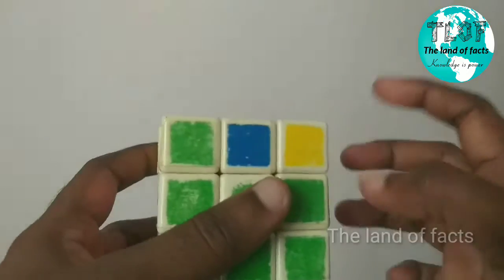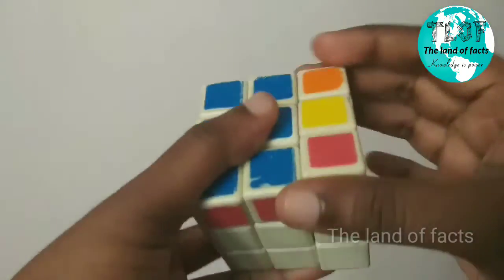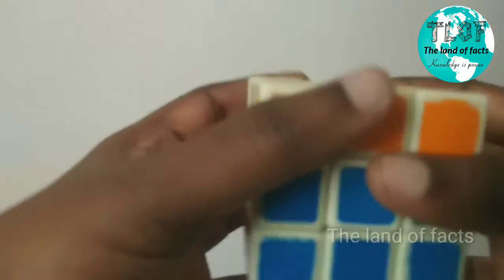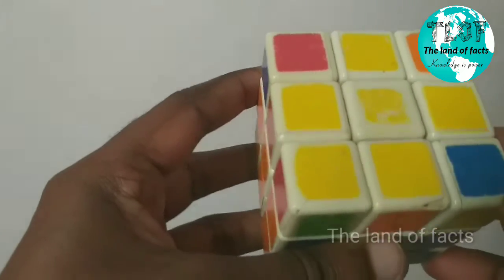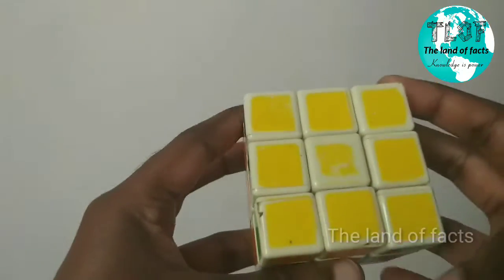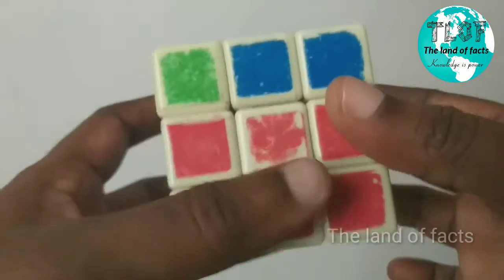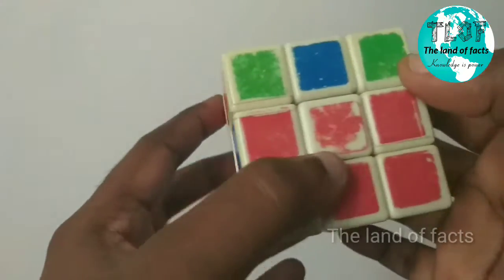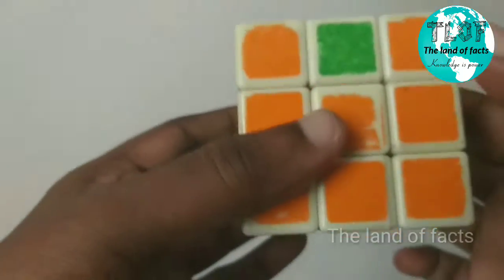3×3 Rubik's cube |3×3 Speed cubing|3×3 Rubik's cube History and Solving method malayalam part 3 of 3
റുബിക്സ്ക്യൂബ് എങ്ങനെ സോൾവ് ചെയ്യാം part 3.

3×3 Rubik's cube | 3×3 Speed cubing|3×3 Rubik's cube History and Solving method malayalam part 3 of 3

The Rubik's Cube is a 3 Dimension puzzle invented in 1974 by Hungarian sculptor and professor of architecture Erno Rubik. Rubik's cube known as Magic cube, speed cube, puzzle cube..

Rubik's Cube won the 1980 German game of the year special award for Best Puzzle. On the original classic Rubik's Cube, each of the six faces was covered by nine stickers, each of one of six solid colours: white, red, blue, orange, green, and yellow.